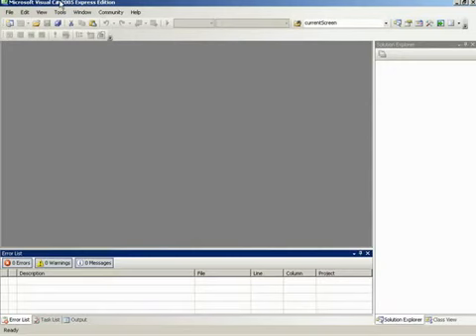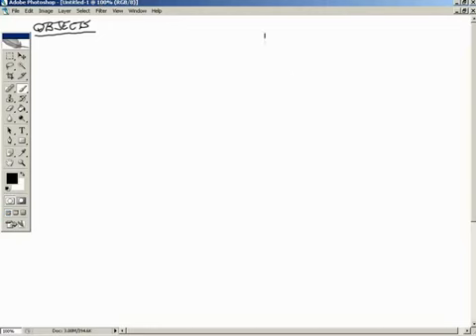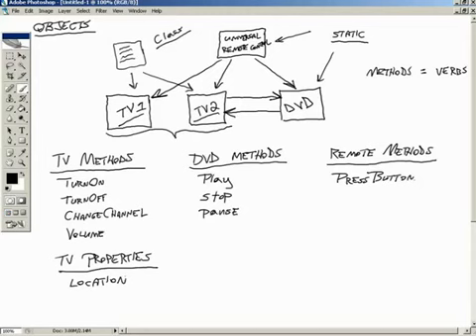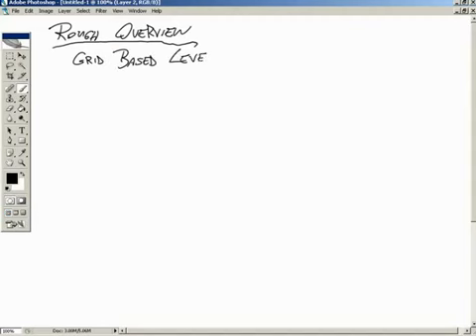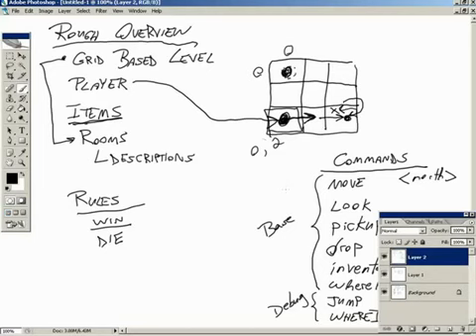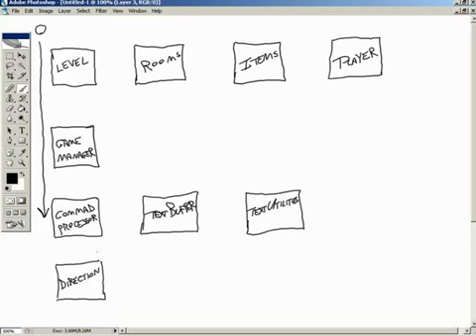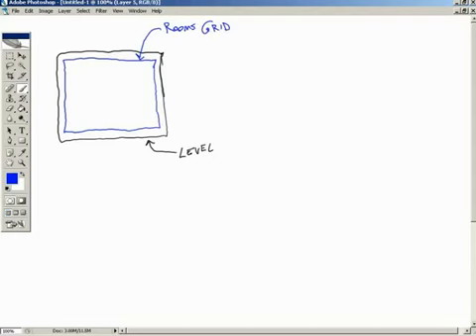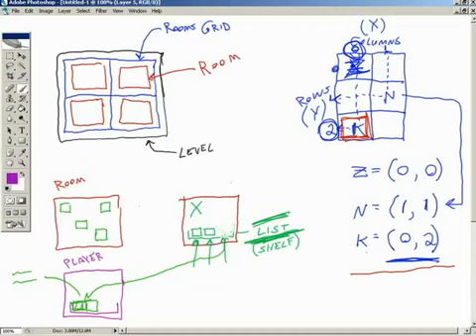🔴 Requirements • Hyperion Text Adventure Game • XNA and C# Game Development • MonoGame • (Pt. 3)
Learn XNA (MonoGame) C# Programming - Hyperion Text Adventure Game - Requirements.

Hyperion discussion: Setting up the requirements of what is to be expected in your Hyperion app.